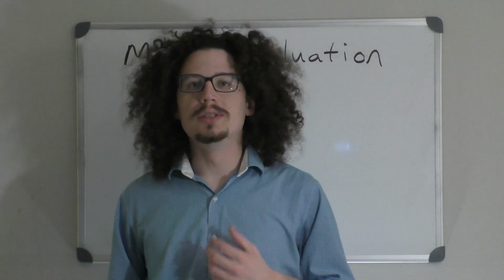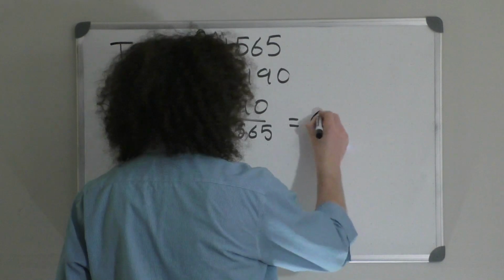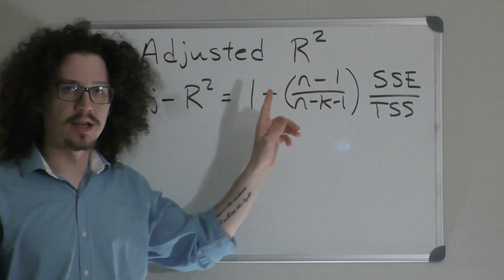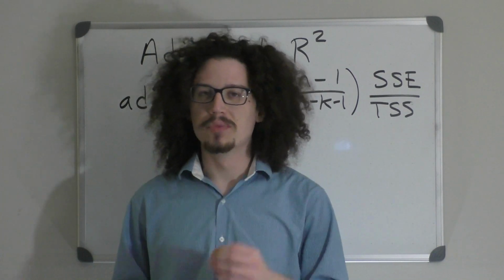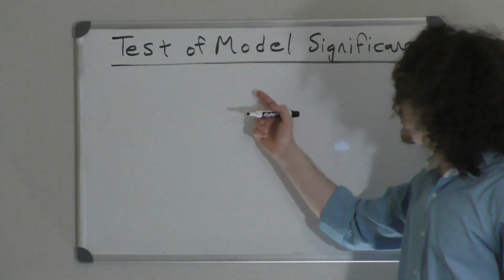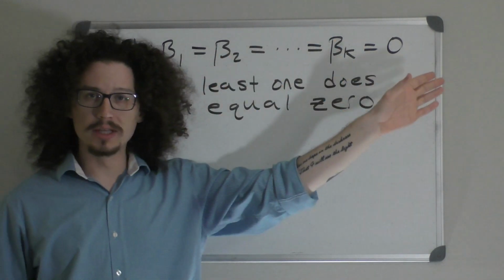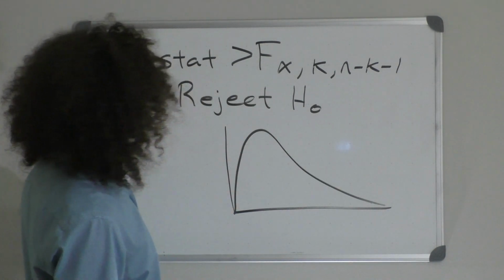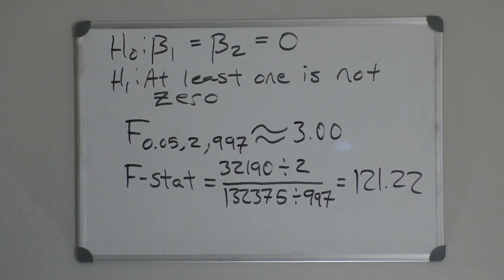Chapter 14 - Multiple Regression - Part 2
This video covers how to evaluate a multiple regression model for goodness of fit and statistical significance.